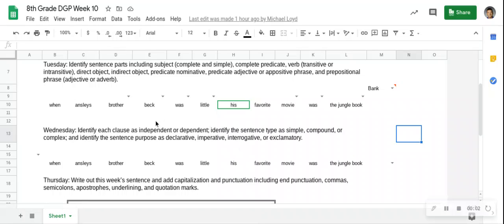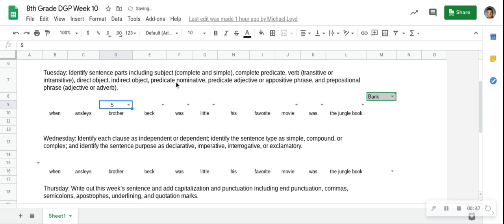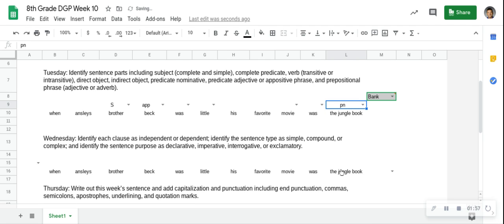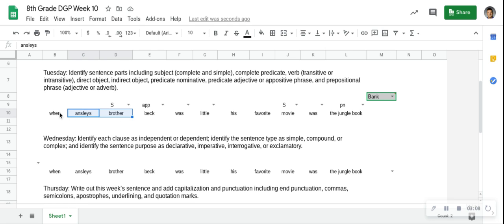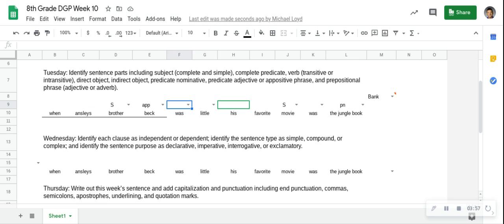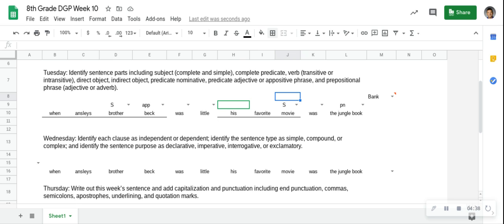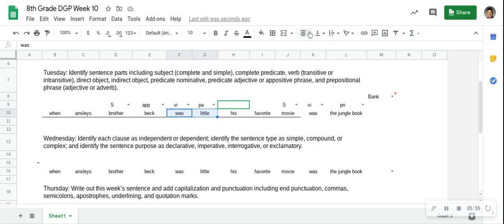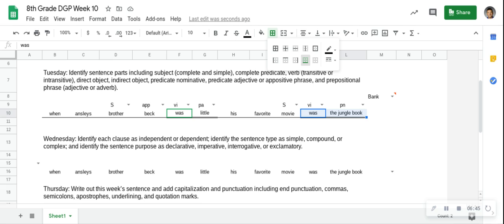DGP Week 10 Tuesday (8th)